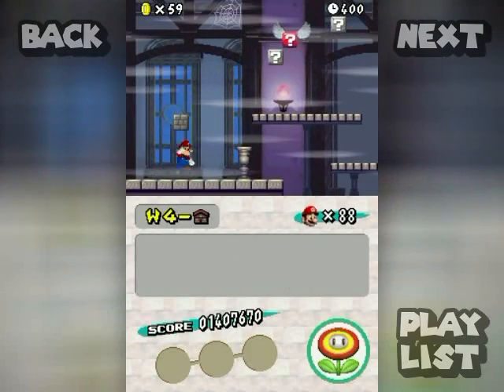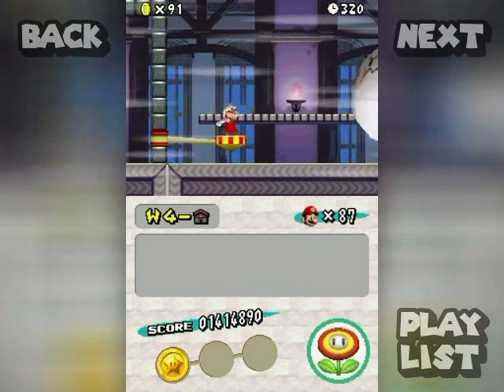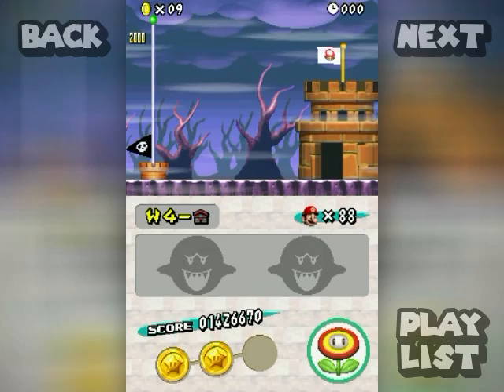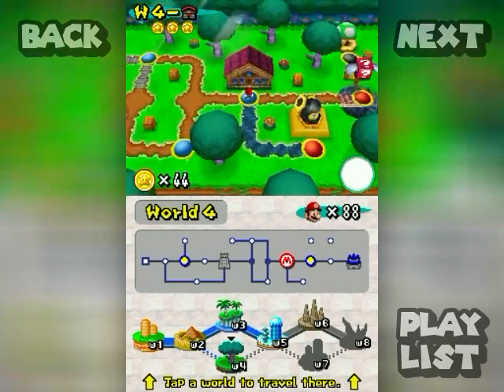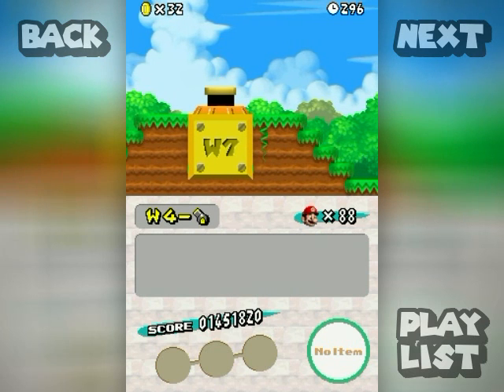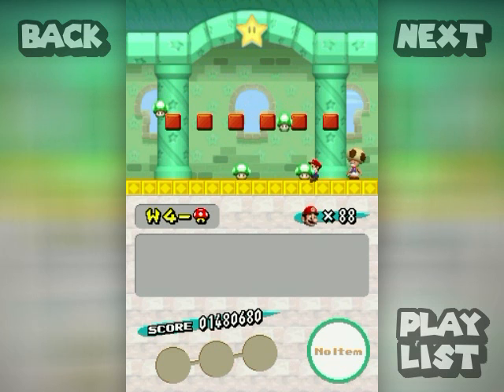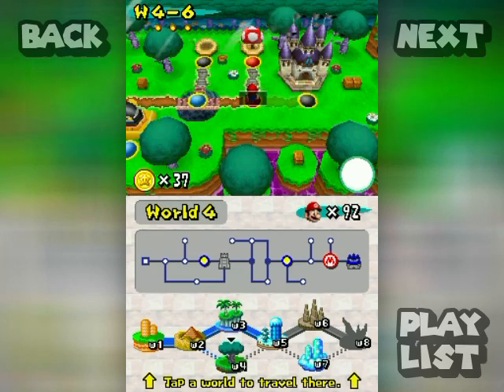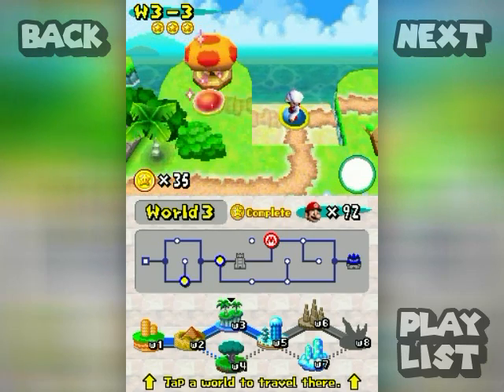New Super Mario Bros. Walkthrough Part 9: Most Annoying Enemy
A enemy that is annoying, but not in the way you might be thinking of... Seriously, that thing steals the show.

Time Stamps:

World 4:
0:00 4-Ghost House (Regular Exit)
5:00 4-Item Mushroom House
5:32 4-Ghost House (Secret Exit)
(All of the above are together)

8:05 4-Cannon
9:00 4-5
12:52 4-Life Mushroom House
13:40 4-6